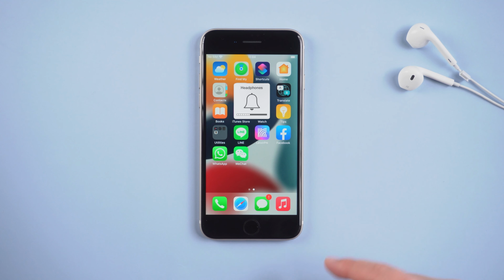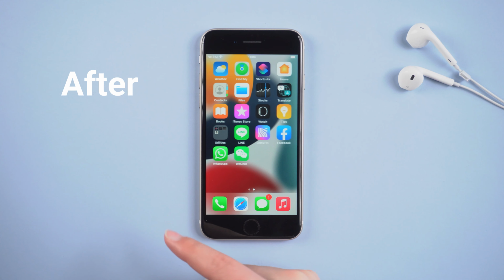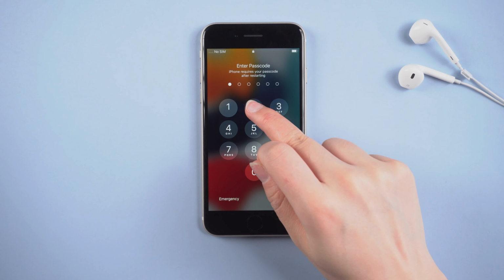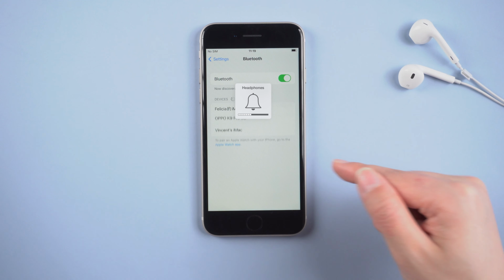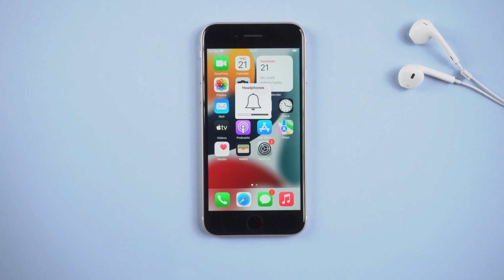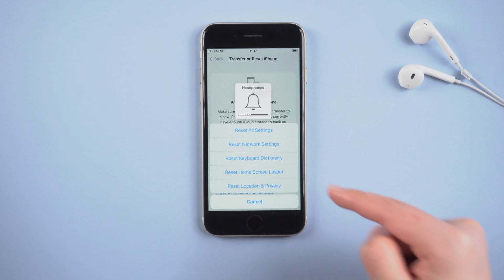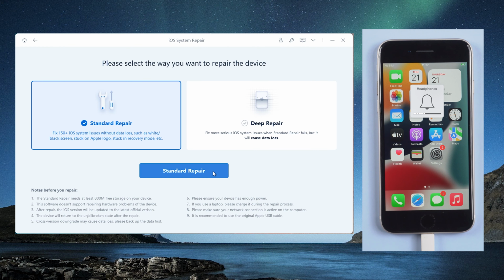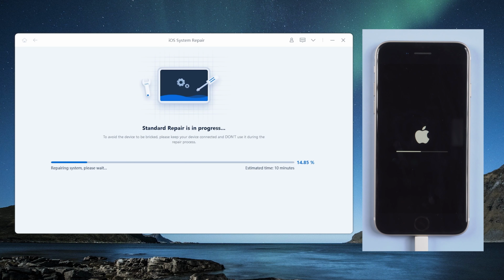iPhone Stuck in Headphone Mode? Top 4 Ways to Fix it Now!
If your iPhone gets stuck in headphone mode, no worries, watch this video to find the best solutions.

Chapters:
0:00 Intro & Preview
0:29 Force Restart
0:50 Turn Bluetooth Off
1:09 Reset All Settings
1:39 Repair iOS with ReiBoot